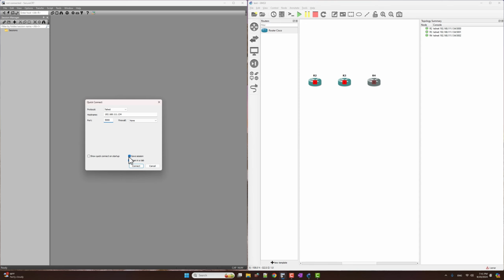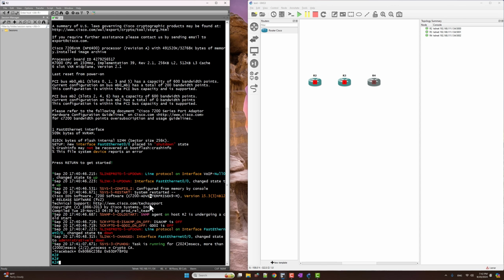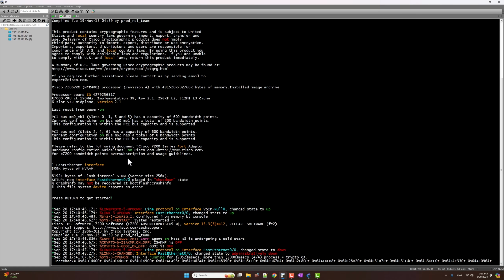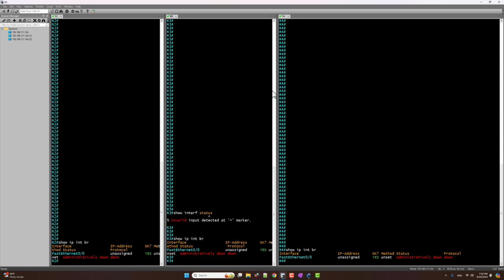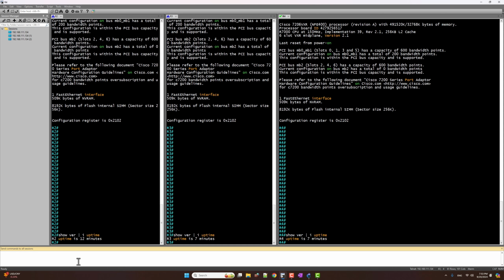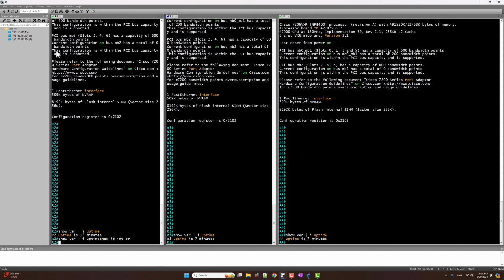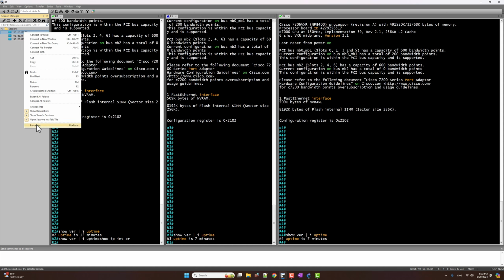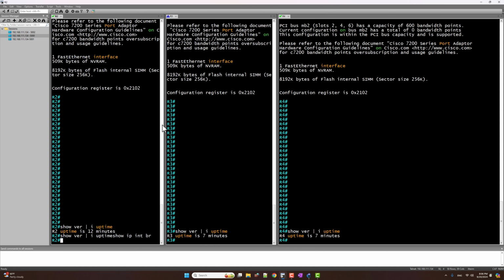SecureCRT Tutorial: Setting Up Sessions, Keyboard Shortcuts, and Customization for Beginners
Welcome to my SecureCRT tutorial, where I guide you through the essential features of this powerful terminal emulator! Whether you're a beginner or an experienced user, this video will help you get started with SecureCRT and show you how to enhance your workflow with its time-saving features. Here's what you'll learn:

Timestamps: 00:00 - 02:25 - Introduction to SecureCRT
Learn what SecureCRT is, its purpose, and why it's an excellent tool for secure remote access and managing multiple sessions.

02:25 - 03:55 - Creating a New Session & Quick Connect Panel
Discover how to create a new session and use the Quick Connect panel to quickly establish connections.

03:55 - 04:55 - Managing Sessions & Multiple Sessions
Understand how to manage single and multiple sessions, making it easier to switch between devices.

04:55 - 06:30 - Switching Between Tabs Using Keyboard Shortcuts
Boost your productivity by switching between SecureCRT tabs using keyboard shortcuts.

06:30 - 07:03 - Sending Commands to All Sessions
Learn how to send the same command to multiple sessions simultaneously, saving you valuable time.

07:03 - 08:00 - Copy & Paste in SecureCRT
Efficiently copy and paste commands within your sessions for faster configuration.

08:00 - 09:14 - Changing Session Names
Customize your session names to stay organized when managing multiple connections.

09:14 - 09:35 - Changing Themes
Personalize the look and feel of SecureCRT with different themes.

09:35 - 09:50 - Changing Font Size
Adjust the terminal font size for better readability.

09:50 - 10:15 - Wrap-Up
A quick summary of what we've covered in this tutorial, and a sneak peek of what’s coming next.